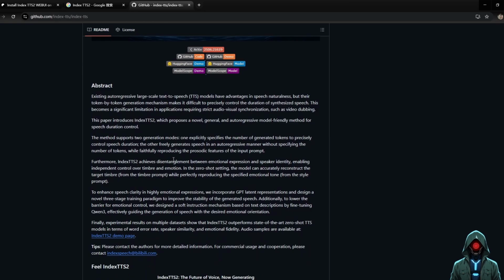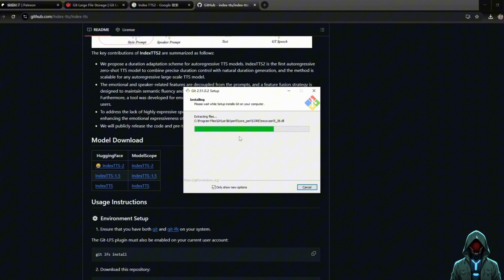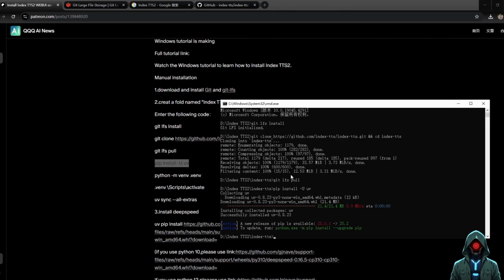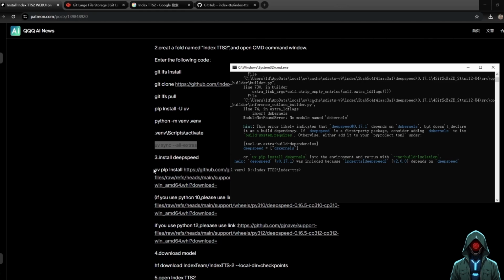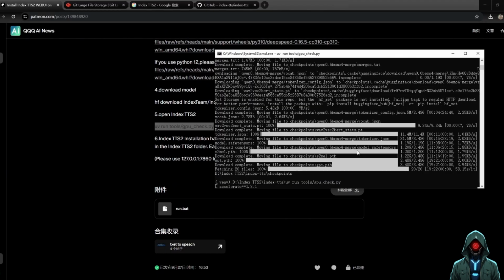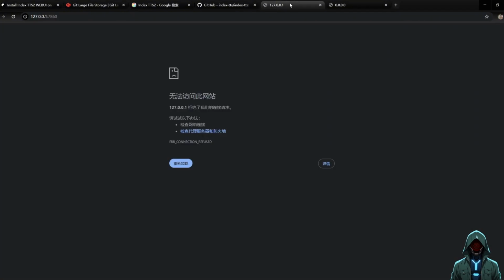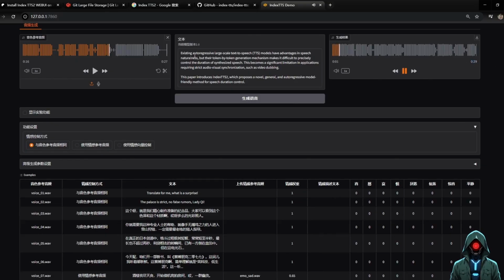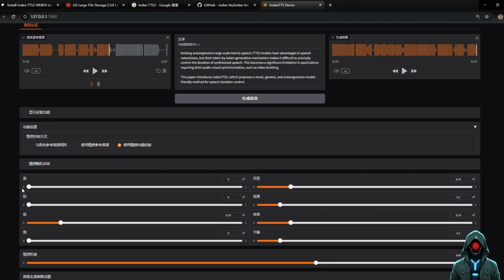Index TTS2 is out,local install in 1 click open source text to speach with emotion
How to Install Index TTS2 on Windows | Step-by-Step Tutorial
Get ready to unlock the power of Index TTS2, an open-source text-to-speech tool with cutting-edge emotion control and zero-shot voice cloning! In this video, we guide you through installing Index TTS2 on Windows using a one-click BAT script. Perfect for beginners and pros alike!   Download the one-click script: [Insert link to BAT script, e.g., Google Drive or GitHub]

Pro Tip: Ensure you have Python 3.10, 3.11, or 3.12 and a stable internet connection. Got a GPU? Even better! Drop your questions in the comments, and we’ll help you troubleshoot. Let’s bring your text to life with Index TTS2!

Here's my equipment, in case you're wondering:
GPU: RTX 3060 12G
Mouse/Keyboard: Logitech
Audio interface: Philips
CPU: E5 26667 V4